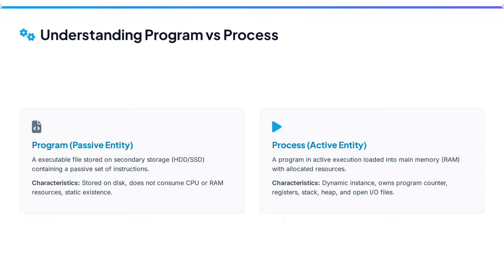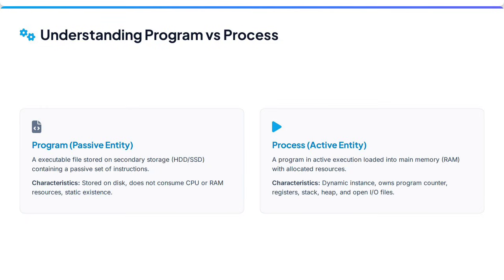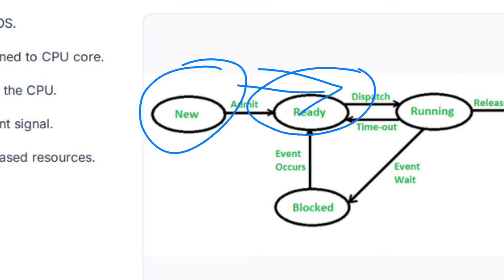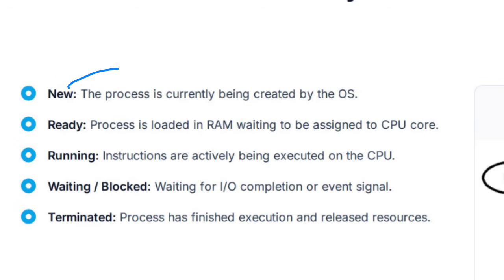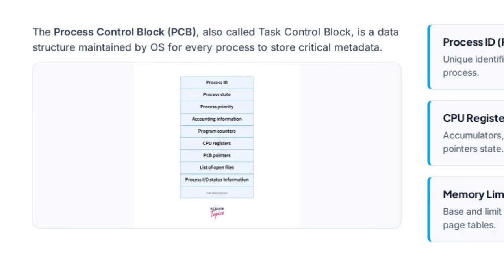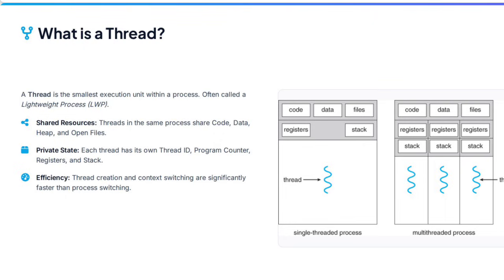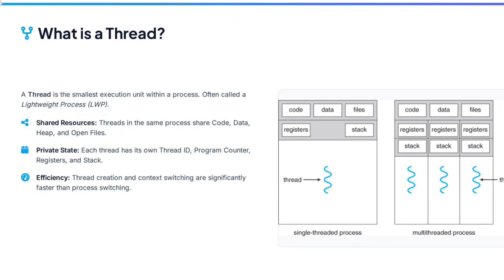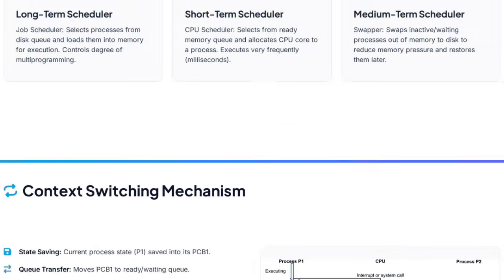PROCESS MANAGEMENTPROCESS • PCB • THREADS